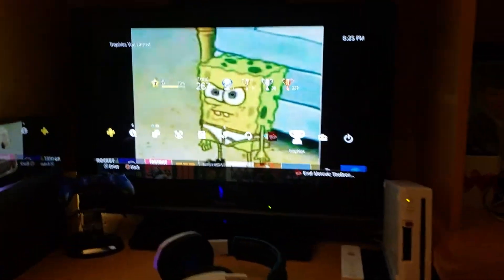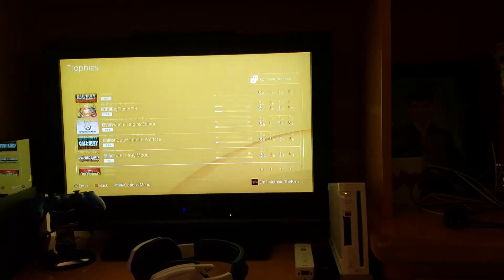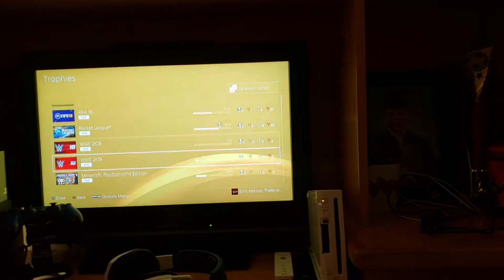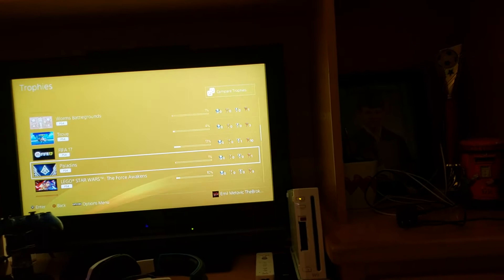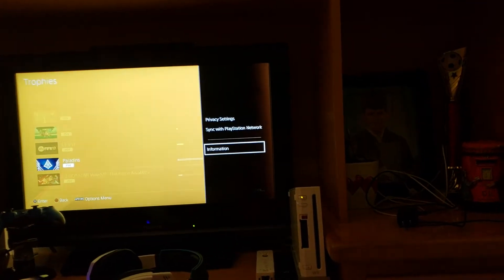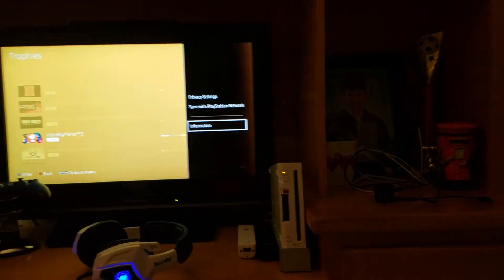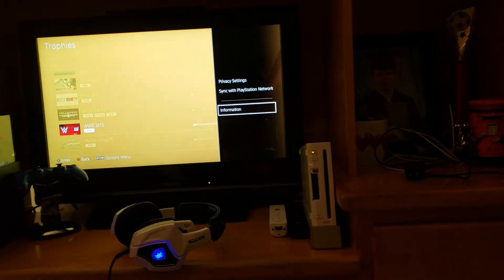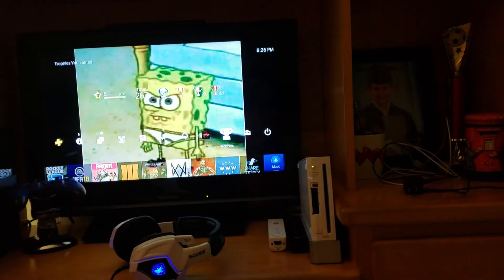How to fix error code NP-36006-5 (Best One) (2018) Read Desc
I forgot to say in the video, If you dont have a game with 0 trophies Download a free game on the Playstation Store and after that just go on trophies go on the game you just downloaded and press options on it and press delete and it will fix it!